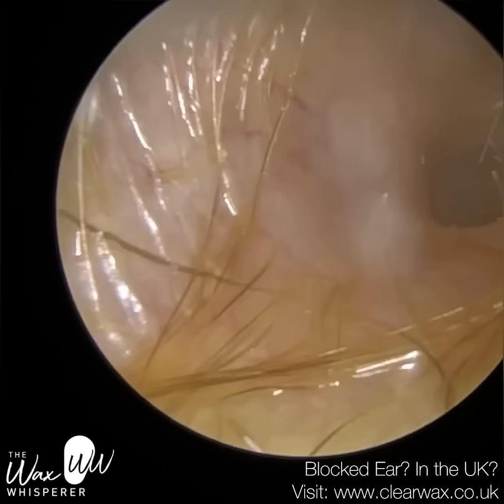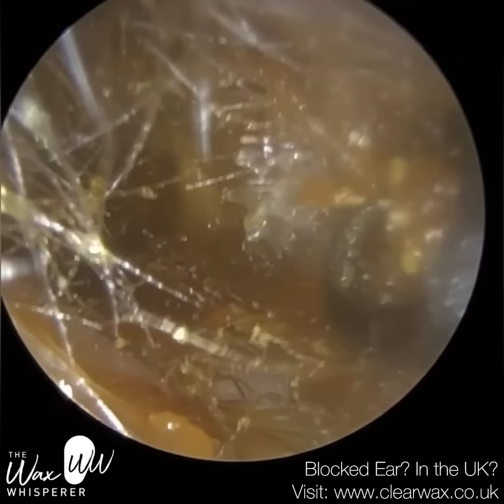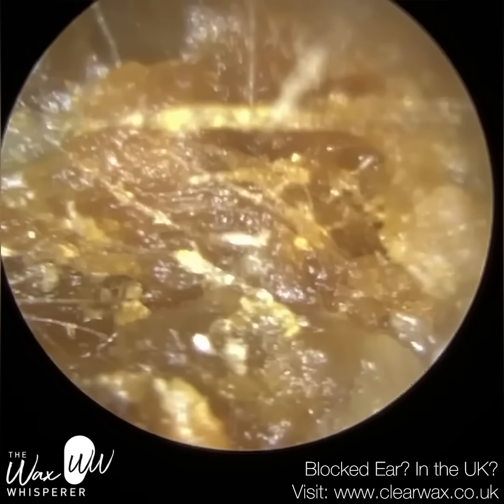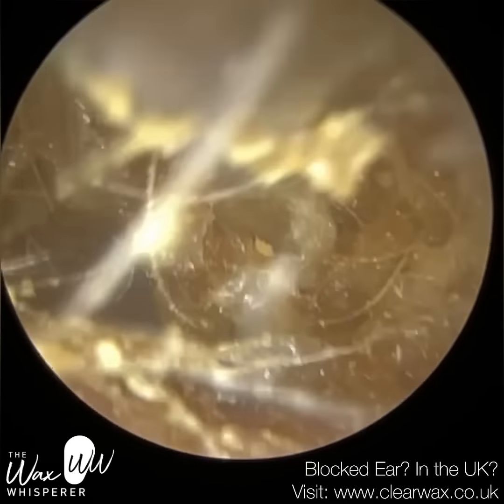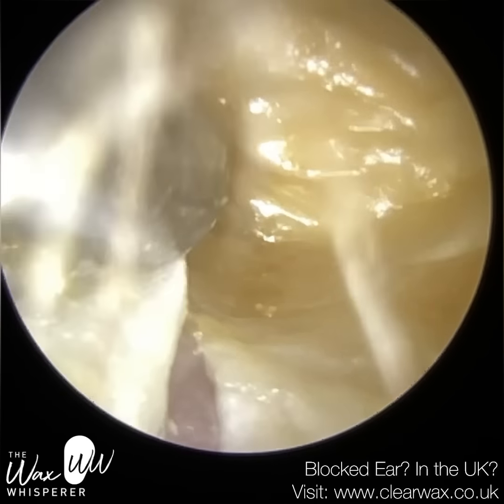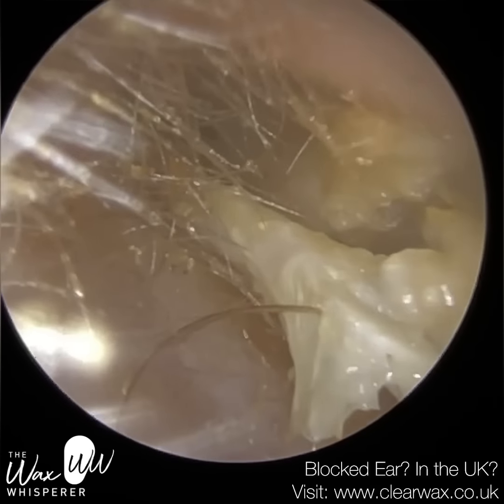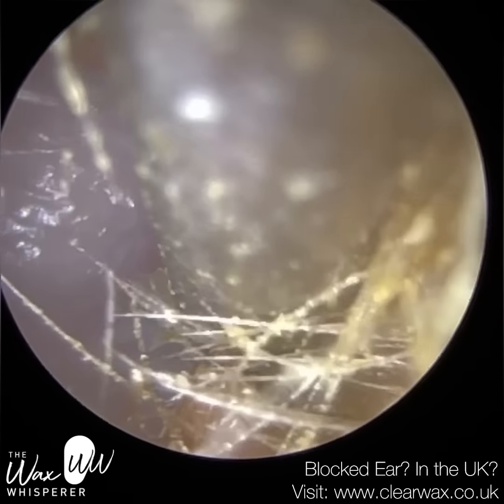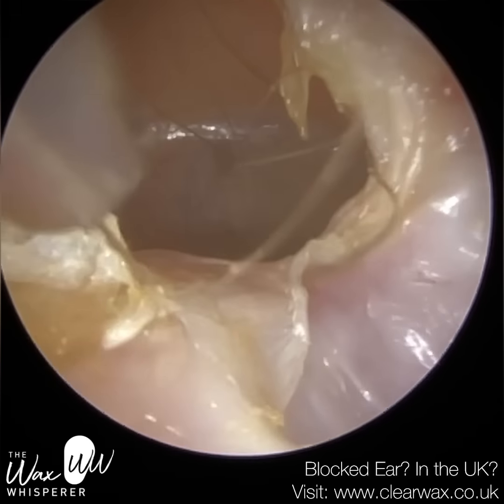1,433 - Debridement of Massive Crater on Floor of Ear Canal Full of Dead Skin using Forceps